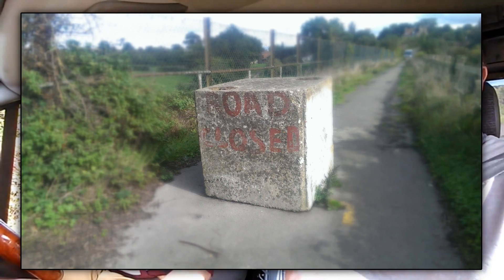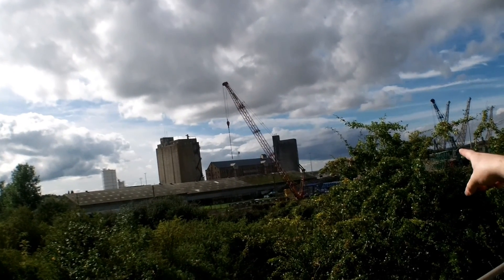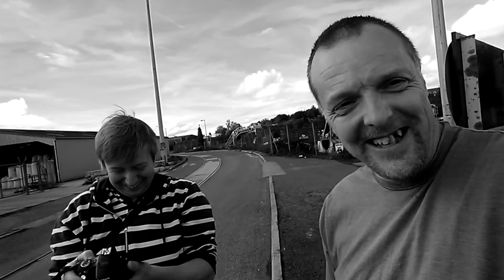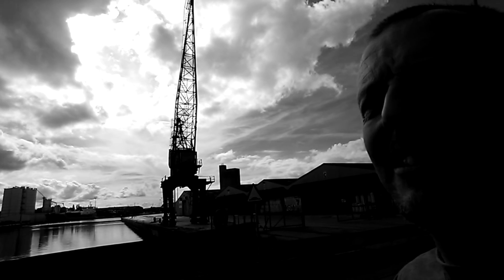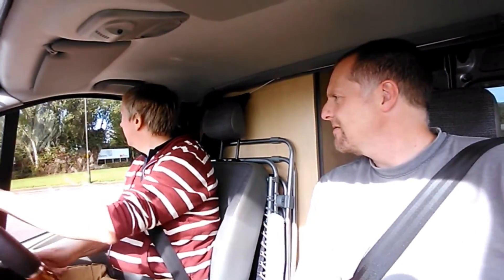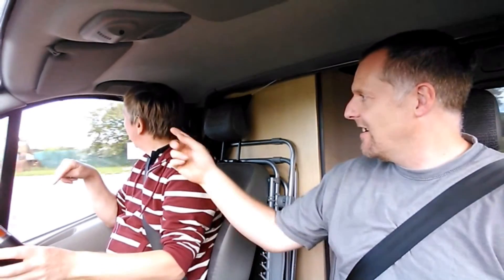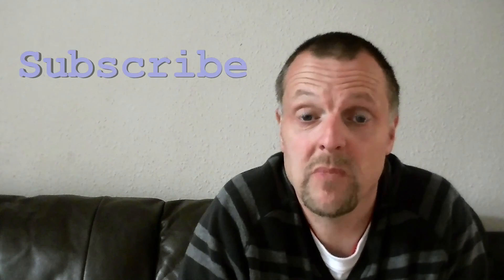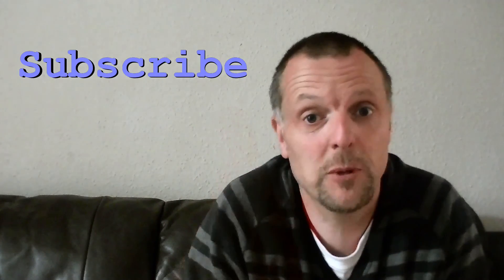Scudo Camping Trip - Slimbridge - Scudo Camper & RickVanMan Take a Trip Out - Part 2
Austin and Rick go camping and take a trip out in Rick's van.

Look out for the next instalment/s.